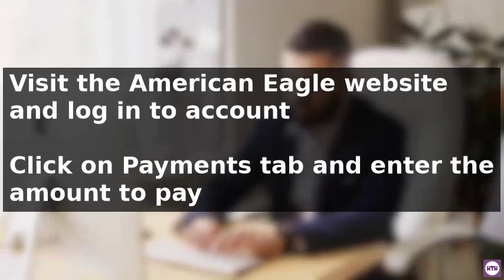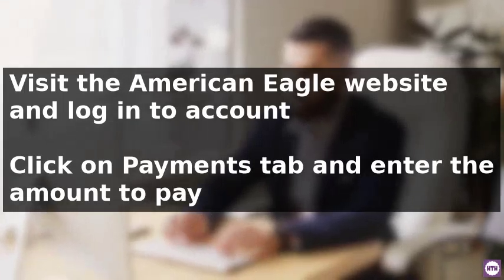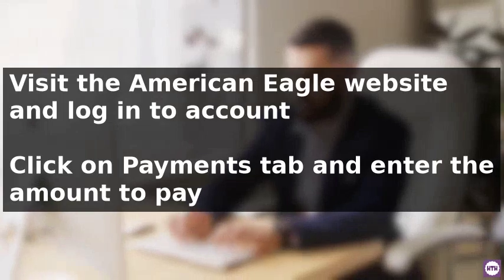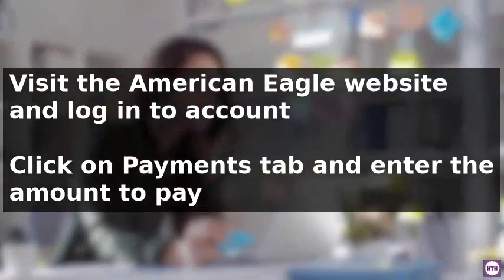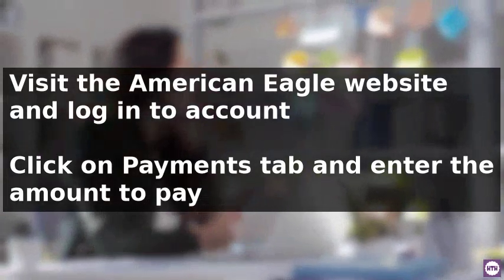How To Pay American Eagle Credit Card (2025)